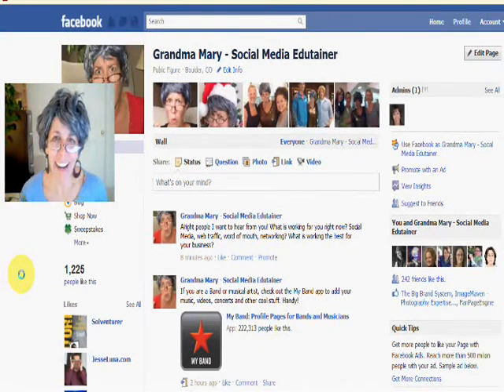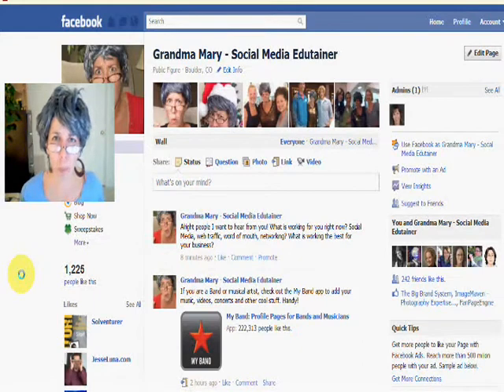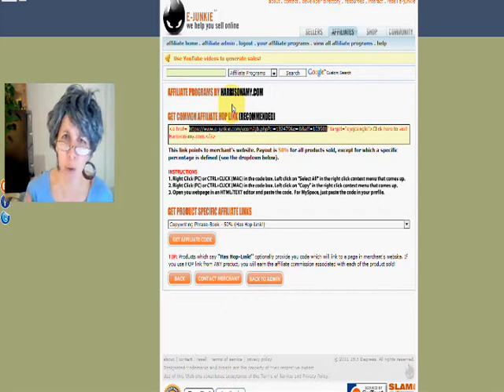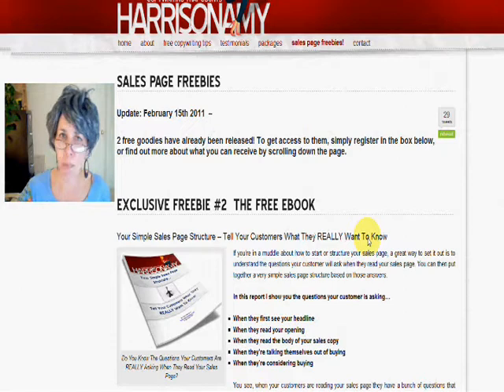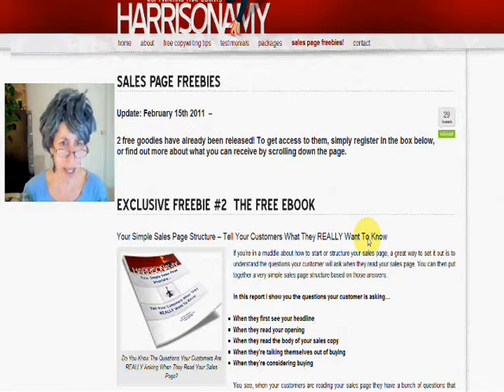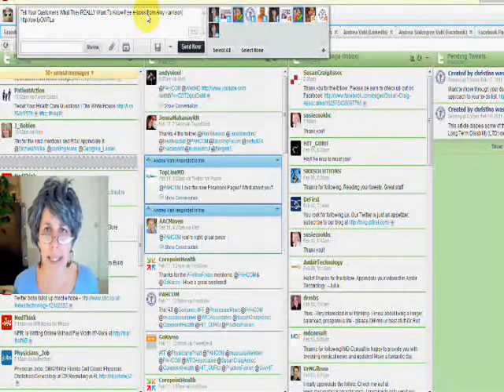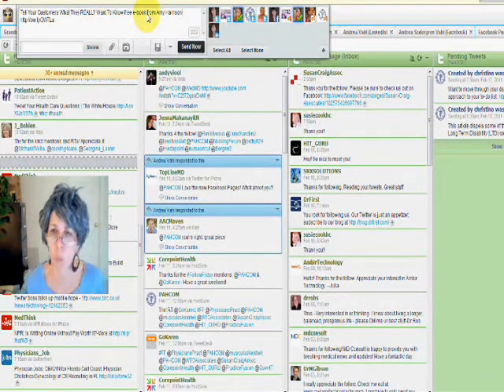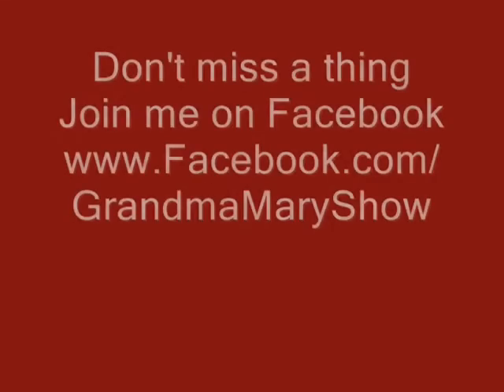How to promote affiliate products on your Facebook Page